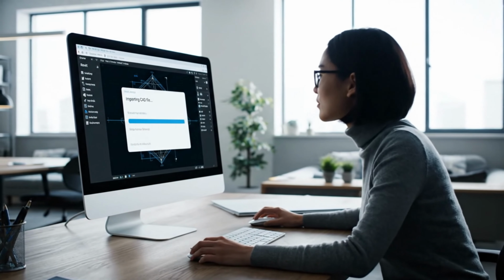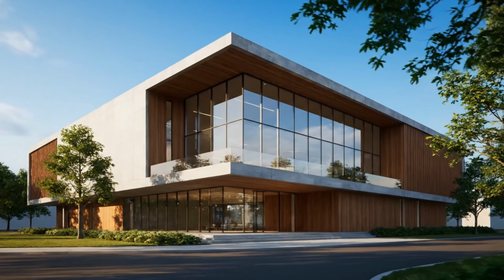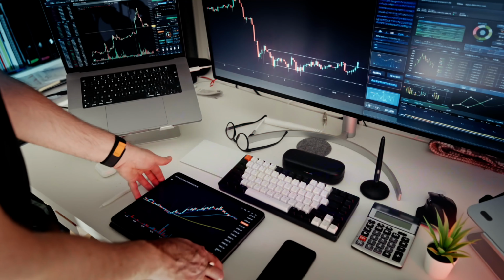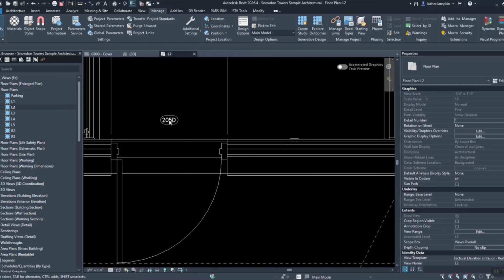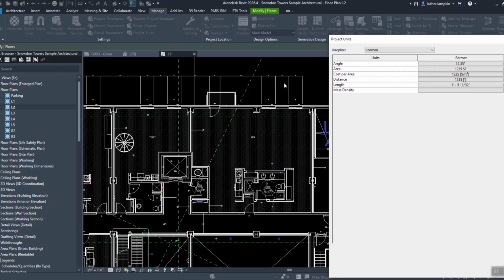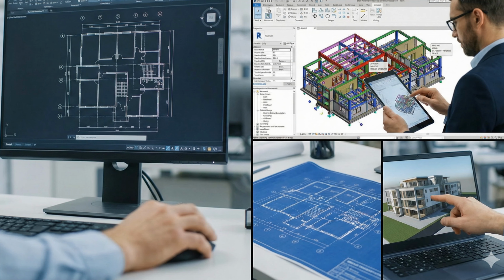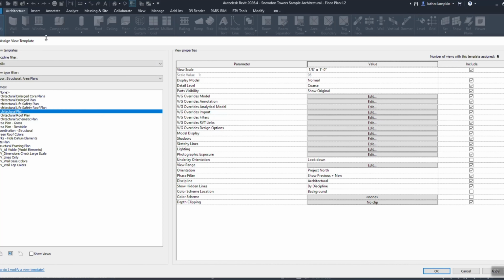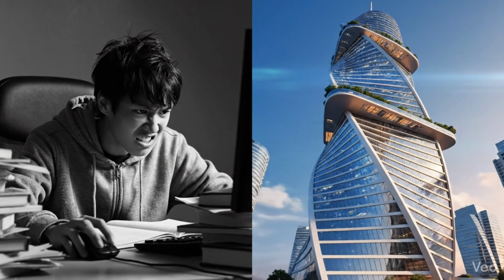Revit vs AutoCAD 2026: The #1 Mistake That Corrupts BIM Models (And How to Fix It)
One workflow habit from AutoCAD destroys BIM models in Revit. This video shows architects and AEC beginners exactly what the mistake is and how to fix it before it causes coordination failures.

P.S. Getting your rendering dialed in is just step one. If you are ready to stop drawing in Revit and start managing real-world, multi-trade VDC workflows, my new premium course is officially live. Grab Zero to BIM: The Essential Revit Masterclass 2026 (and my custom project templates) right

The Core Lesson
The single biggest mistake new users make is treating Revit like AutoCAD. The video teaches you why "drafting" (drawing lines) instead of "modeling" (placing intelligent objects) inevitably leads to project failure, and how to shift to a "Builder Mindset."

Timestamp:
0:00 - The Trap Every New Revit User Falls Into
1:50 - Why Treating Revit Like AutoCAD is a Disaster
2:45 - Catastrophe #1: The Coordination Nightmare
4:54 - Catastrophe #2: The Digital House of Cards
6:46 - Catastrophe #3: Dead Data & Useless Schedules
7:17 - Catastrophe #4: The Performance Killer
7:59 - Pro Workflow Step 1: Build the Foundation First
8:46 - Pro Workflow Step 2: Use Smart Elements, Not Dumb Lines
9:33 - Pro Workflow Step 3: Handle DWGs & 2D Details Correctly
10:16 - Pro Workflow Step 4: Master Your Views with Templates
12:30 - The One Thing You Must Remember

Revit Shortcuts:
UN  - Project Units
WA  - Wall
LL  - Level
DD  - Measure
VG  - Visibility/Graphics
DR  - Door
SL  - Split Element
TR  - Trim/Extend
CS  - Create Similar
MV  - Move
FL  - Floor
WN  - Window
AL  - Align
CO  - Copy
DE  - Delete
OF  - Offset
RO  - Rotate
GP  - Create Group
AR  - Array